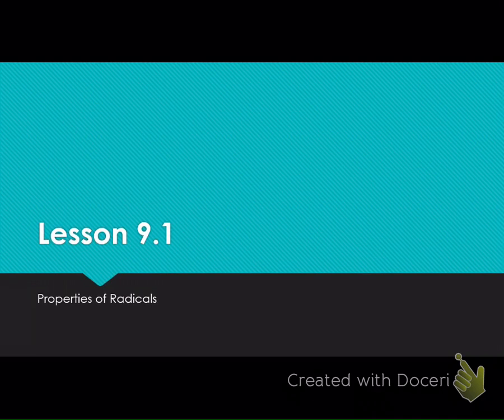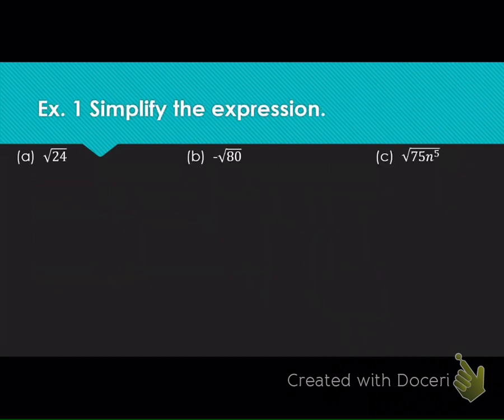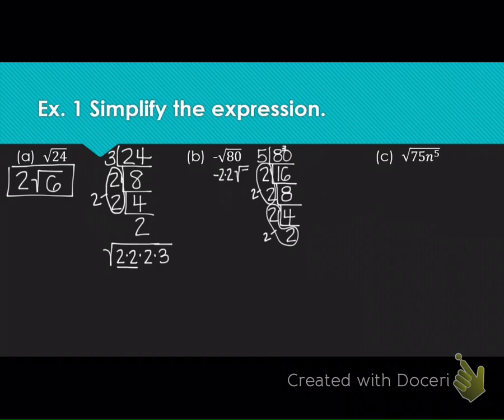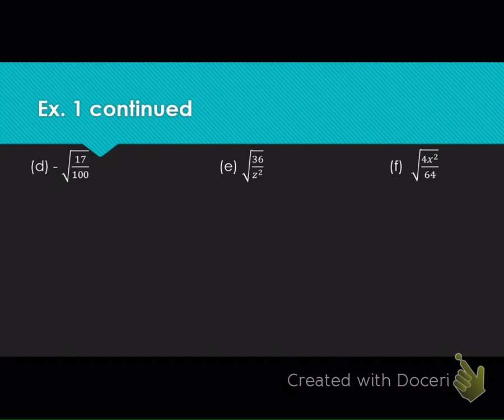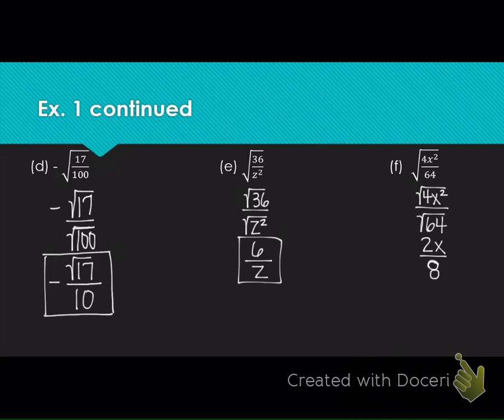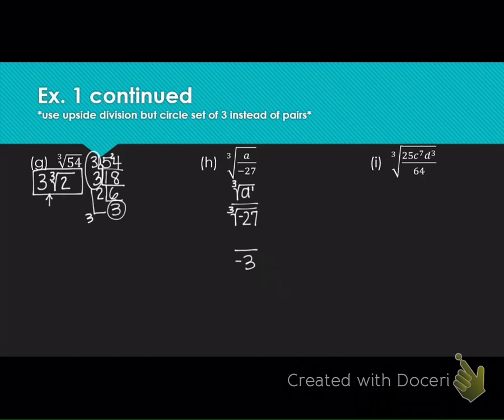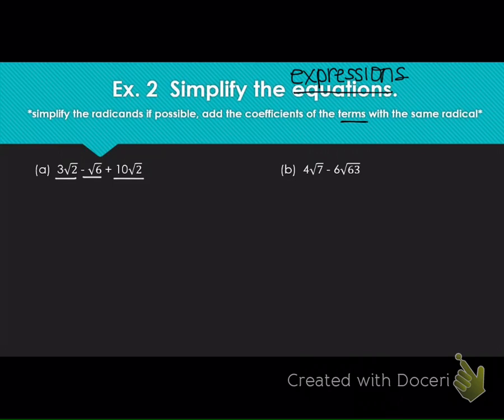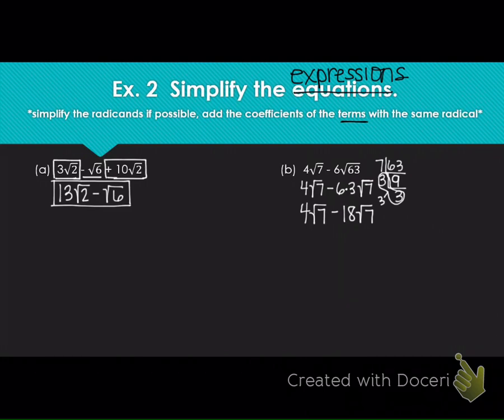Lesson 9.1 (Part 1)